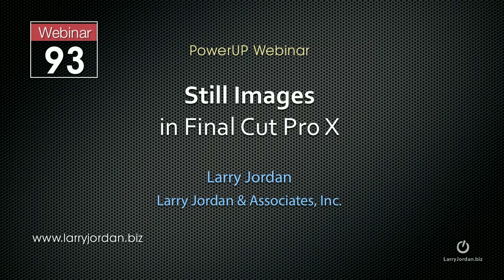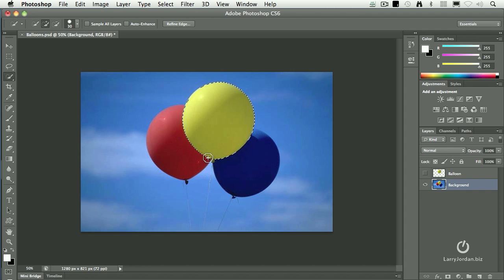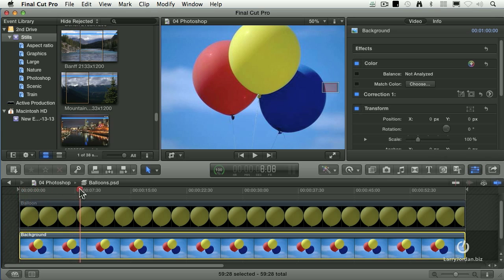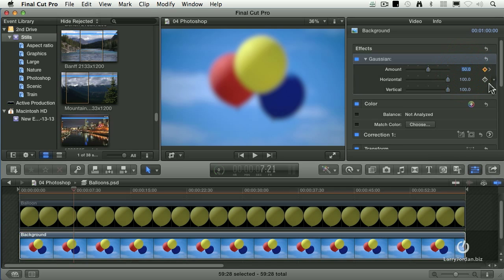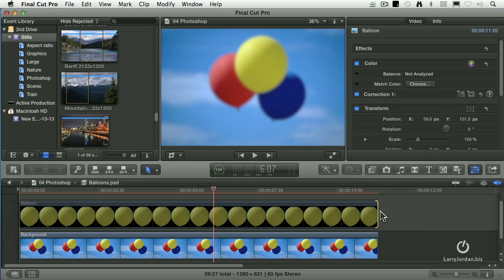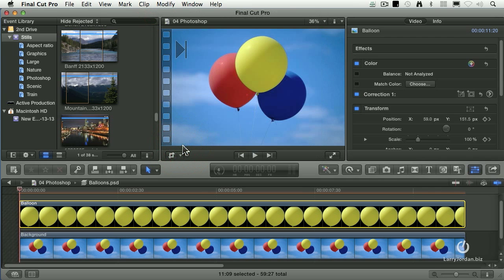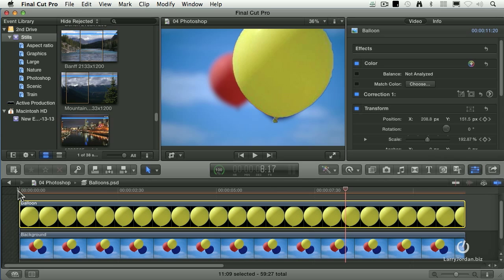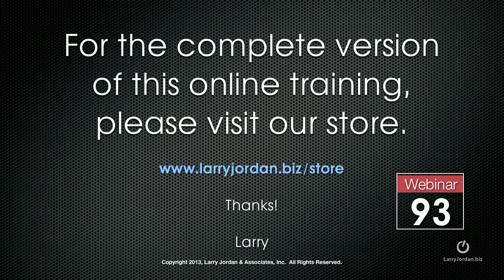Using Photoshop in Final Cut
- In this Final Cut webinar excerpt, Larry Jordan shows you how to use a layered Photoshop document to create animation quickly and easily inside Final Cut. Get the complete training, Still Images in Final Cut Pro X, - Enjoy!